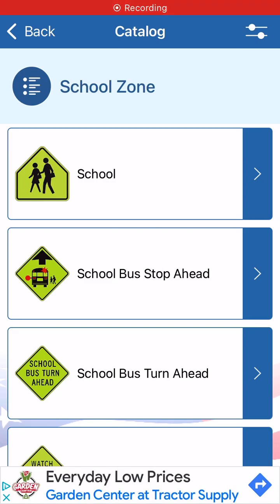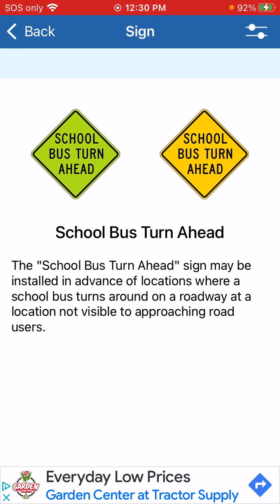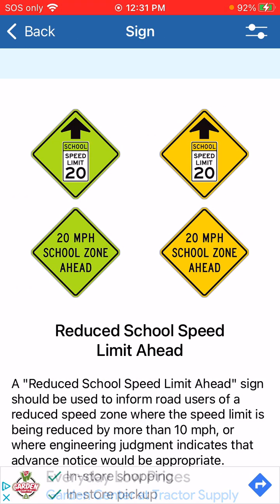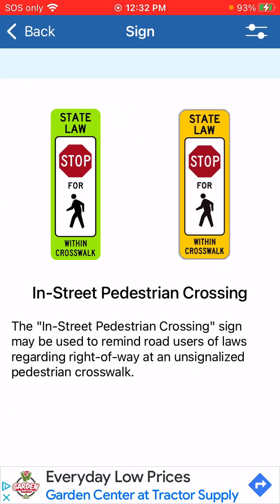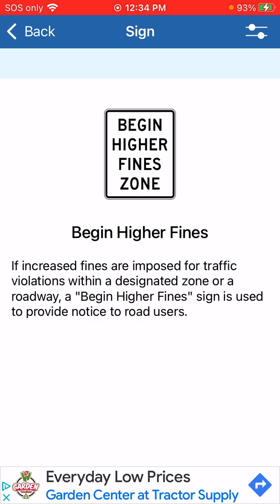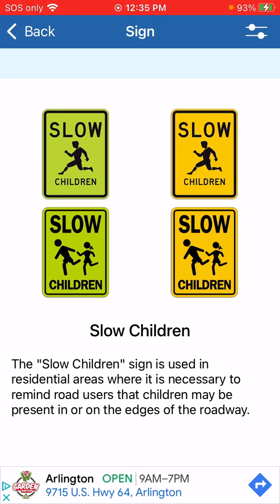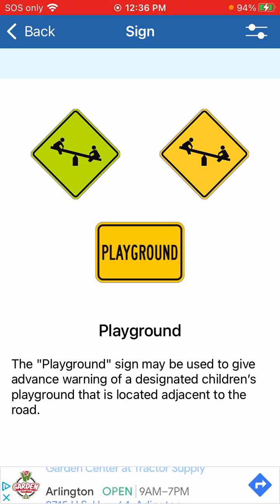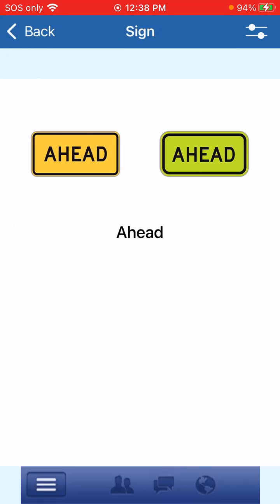ALL SCHOOL SIGNS! | Roads & Traffic